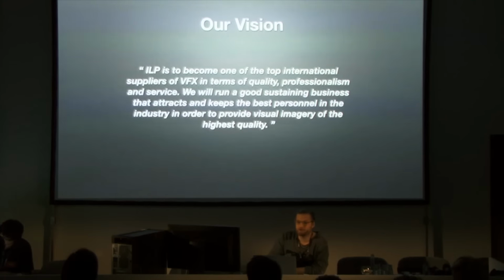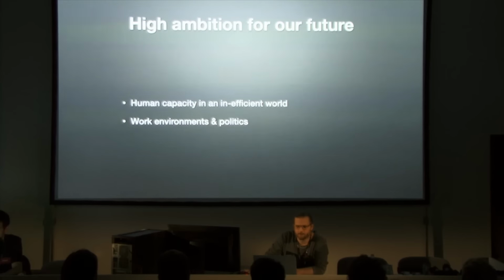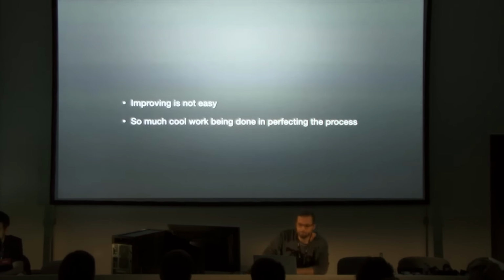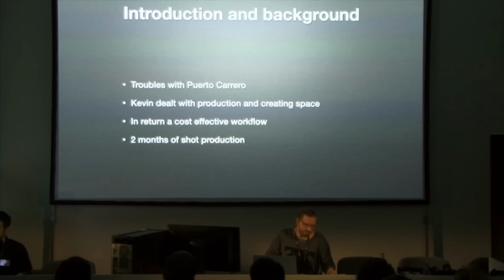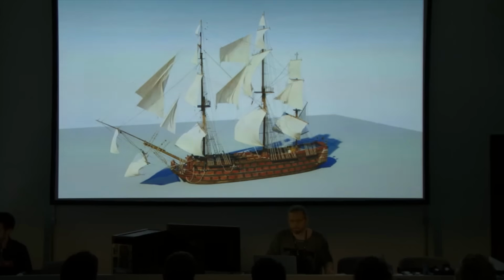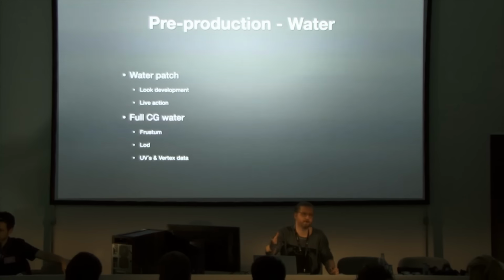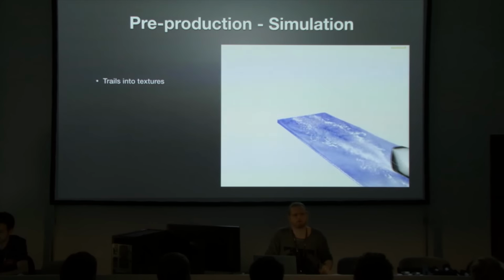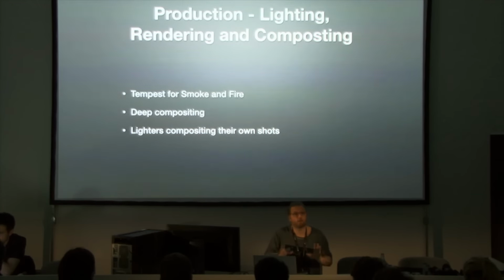ILP | V-Ray in TV series - Crossbones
Niklas Jacobson from Important Looking Pirates (ILP) gave us a quick overview of the studio and the team, as well as the techniques and pipeline behind the studio's stunning visual effects for the VES-nominated Crossbones.